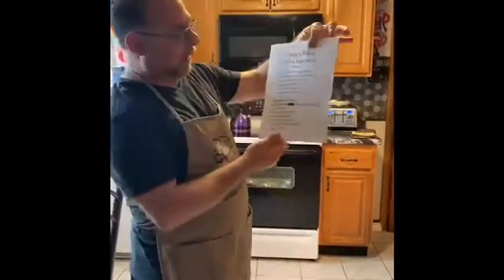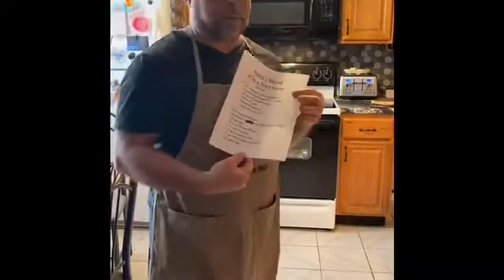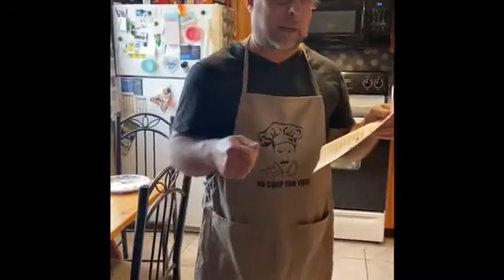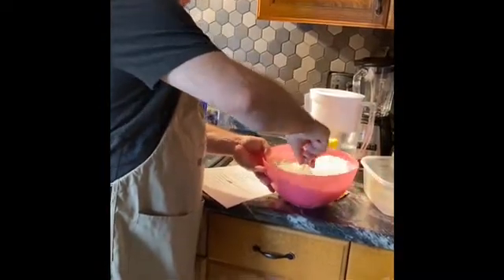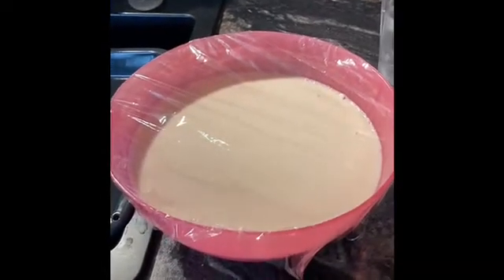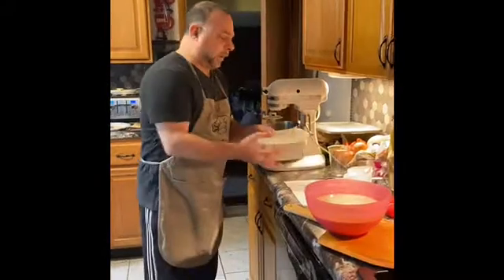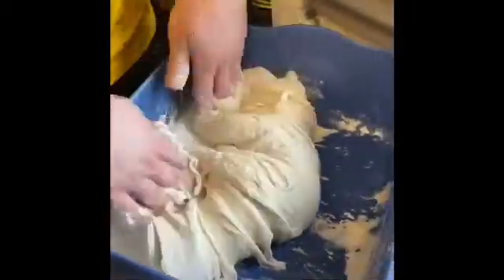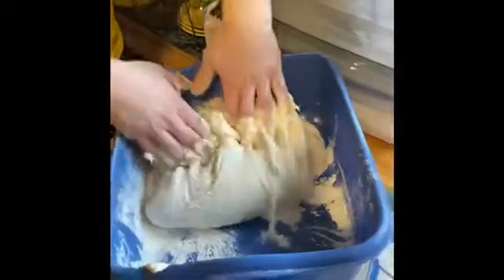Nanu’s Italian bread with a twist from sam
Italian bread recipe from Floria Lanzafame with some sam modifications

Nanu’s Bread with a Sam twist Recipe

Overall Ingredients:
- 1st 6 pounds of bread flour
- 2 packets of Rapid Rise yeast
- 50 oz of filtered water
- 10 tsp of salt
- 10 tsp of Honey
- 1 drop of olive oil (optional)
- 10 tsp of cornmeal (optional)
- 10 tsp of cornstarch (optional)
- 2 tbs of butter (optional)

Night before baking
Aka, Preferment/Sponge stage:
In a large bowl, whisk the following together:
25 oz of Bread Flour (1.5 lbs.)
1 packet of Rapid Rise yeast
10 tsp of honey (all)
50 oz of filtered water (all)

• After mixing the previous ingredients the night before, refrigerate for about 8-12 hours preferably) (you could also just refrigerate for a few hours the morning of the baking as well).

Baking Day/ the next day….
• Mix remaining ingredients in mixer for about 30 min or so (you may want to add some more flour to speed up the process).
In a mixer add:
Remaining flour (71 oz) (3.5 lbs.)
10 oz. salt,
other packet of yeast(optional)
cap full of olive oil
• If you used a mixer, remove dough from mixer after approx. 30 min
• Pour into a bowl or basin and then knead by hand (if dough is not firming up, add more flour as needed). This process will take about 20-30 min.
• Once Dough has been kneaded, place dough in oven on middle rack.
• On bottom rack, place a pan of boiling water and let the steam warm up the dough and dough will rise (approx. 45 min or so). Don’t turn oven on!!

• Remove dough from oven, knead the dough again and return to the oven.  Once again use a pan of boiling water on bottom of rack to let the steam create a greater rise in the dough (again approx. 45 min.)  Don’t turn oven on!!
• Remove the dough from the oven and turn oven on to 400 degrees.
• While the oven is warming up, begin shaping the dough into buns and place on baking sheets, 3 per sheet, if the buns are small, then 6 per sheet, but they will get very large (you can also use bread tins if you like).
• (OPTIONAL) - mix some cornstarch with some water and brush over some of your loaves for a different outer shell of the bread.  If you like, you can also sprinkle some cornmeal and or add butter on the dough to alter the outer shell of the bread

• Then put buns in the oven for about 30 min.
• Remove and let cool for 10 min or so and then enjoy.
• Repeat for remaining buns.

For the bread that you don’t consume, freeze for another day!!